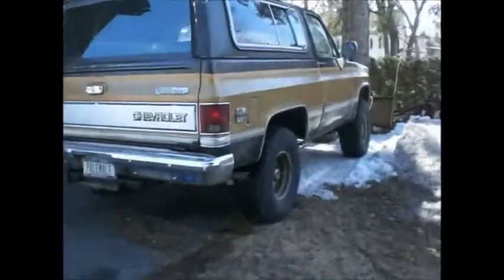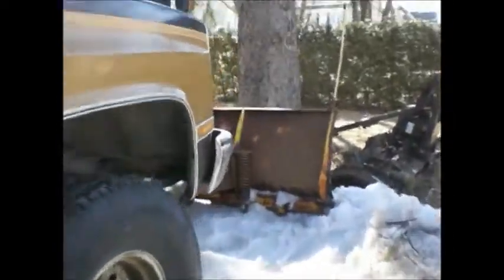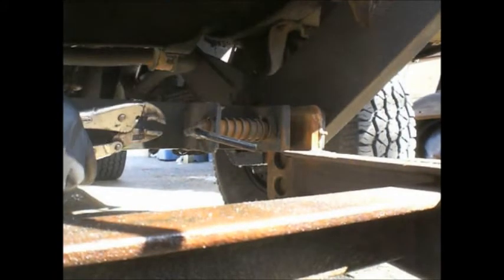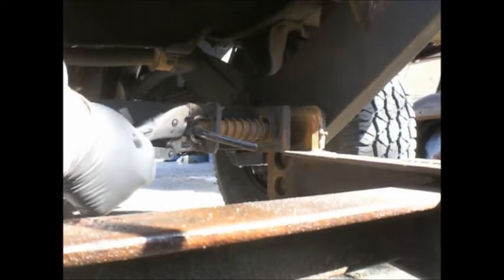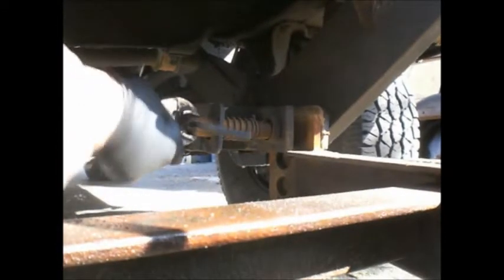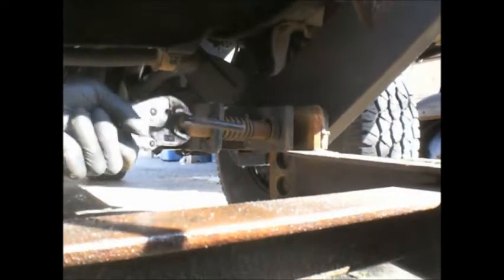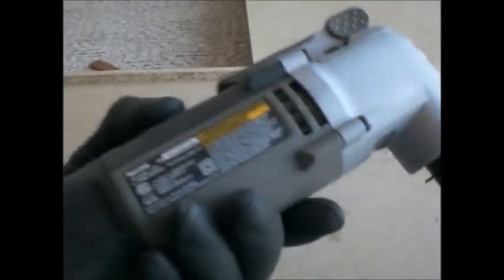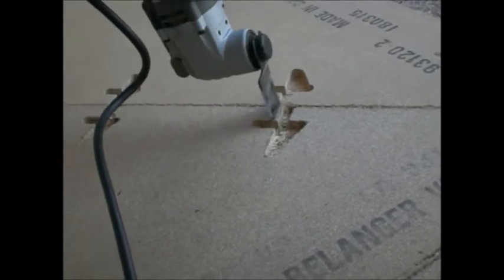Apt 304 CounterTop Adjust Joint 3 31 15